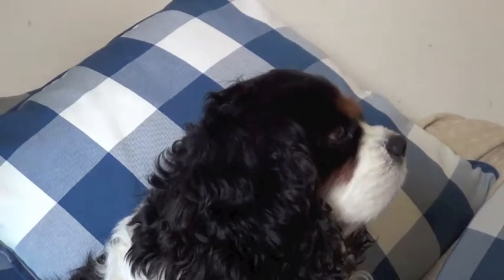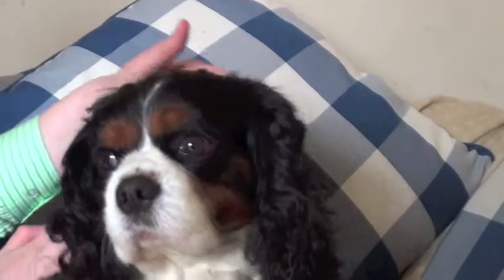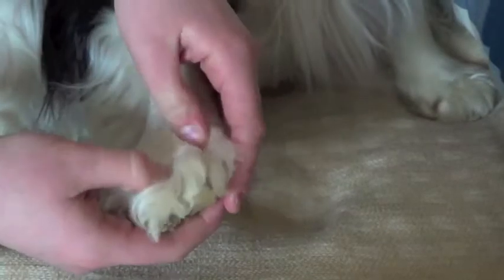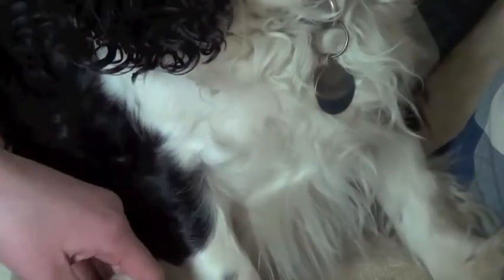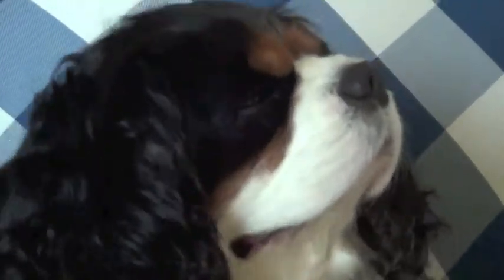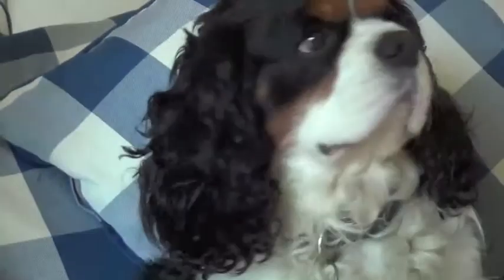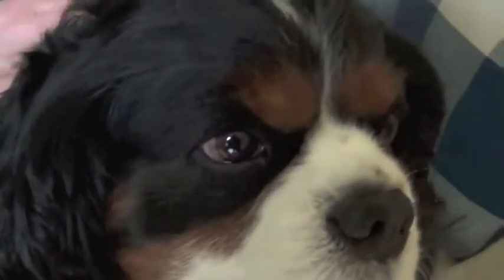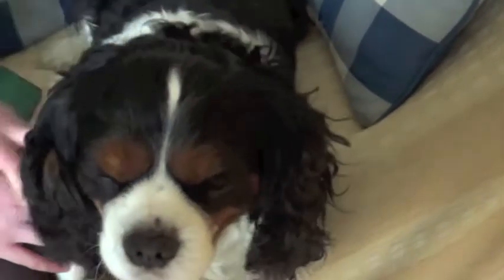A.S.M.R. - ERNIE CAVALIER KING CHARLES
A.S.M.R. for your doggie. After all, doggies get stressed out too!